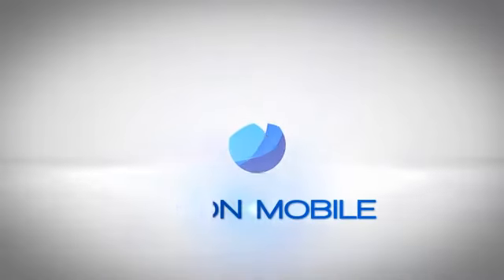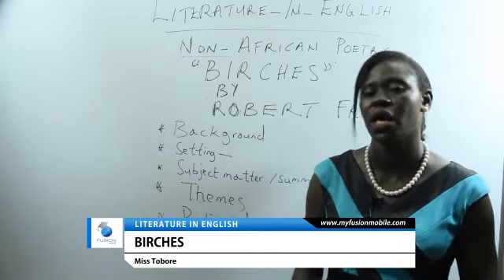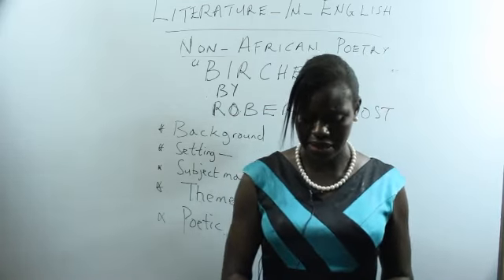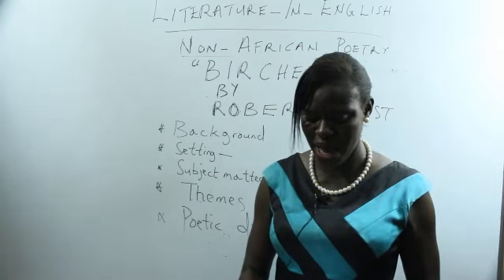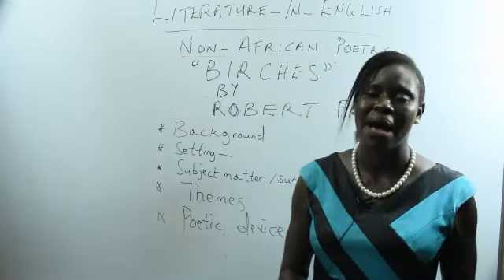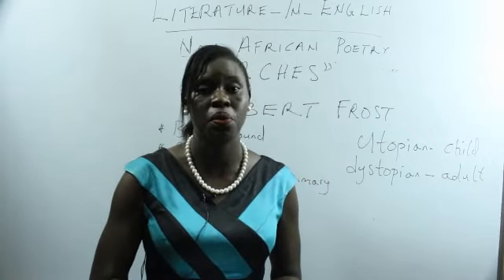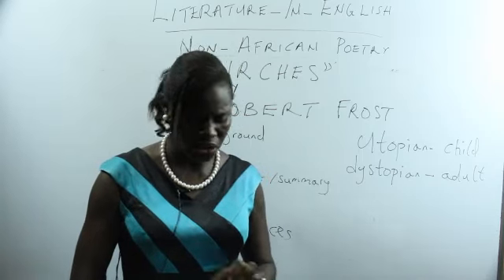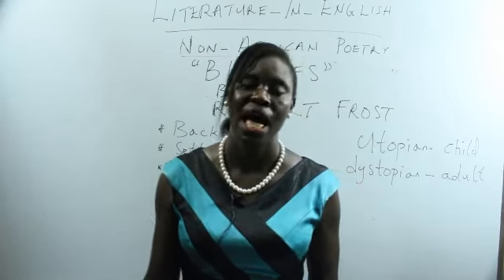Birches (SS 3, JAMB, WAEC, NECO, Post-UTME, NABTEB)